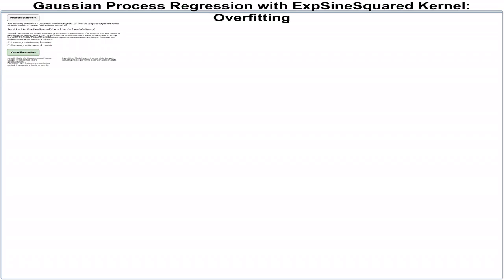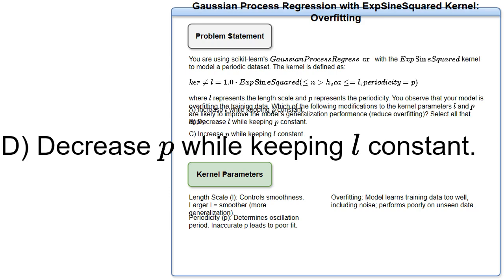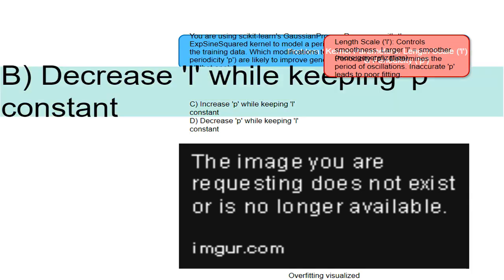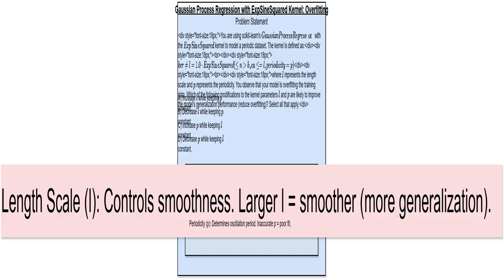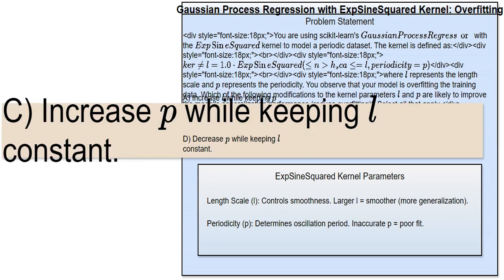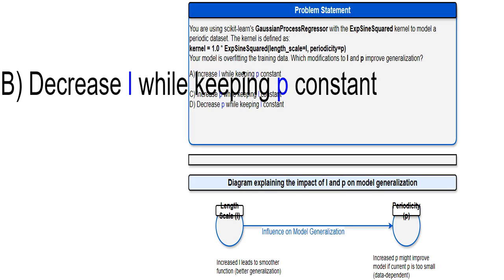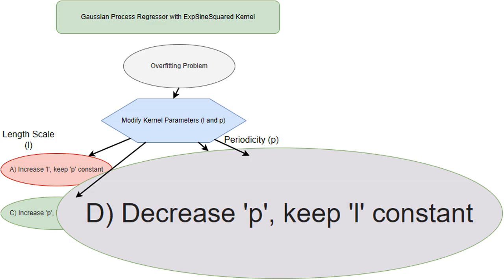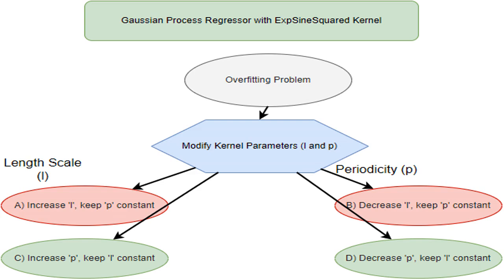Sklearn gaussianprocess kernels ExpSineSquared 1